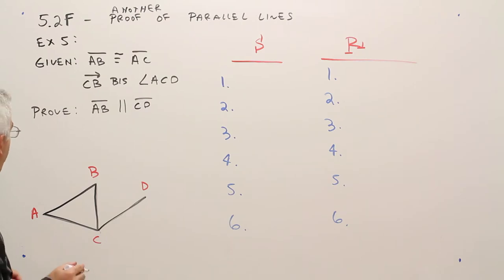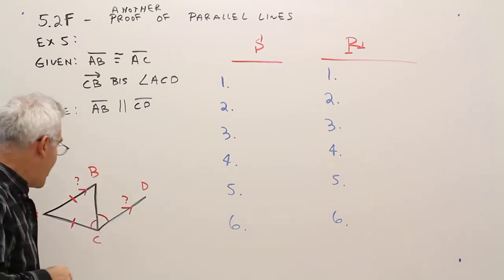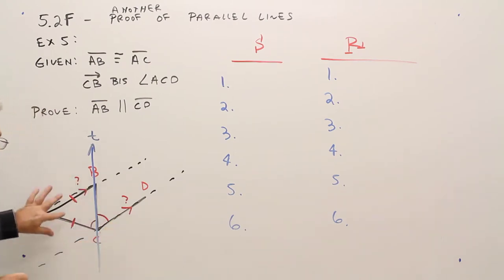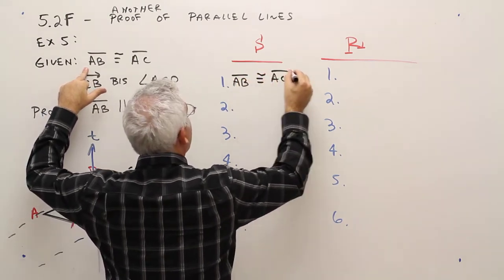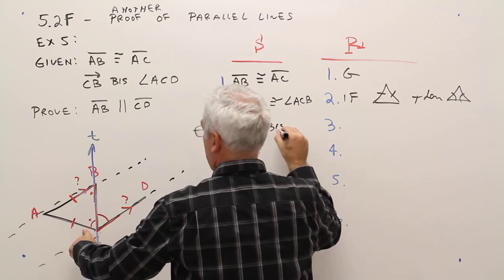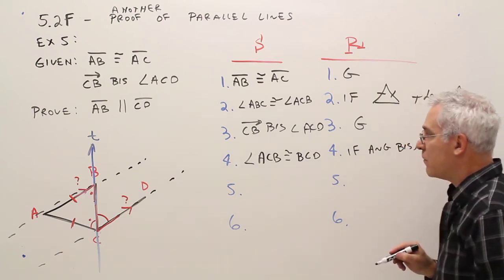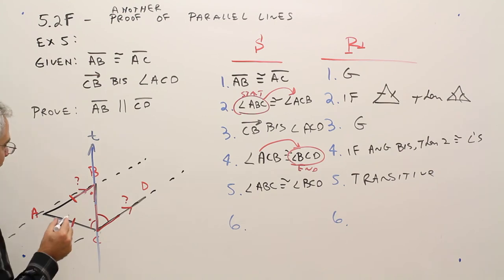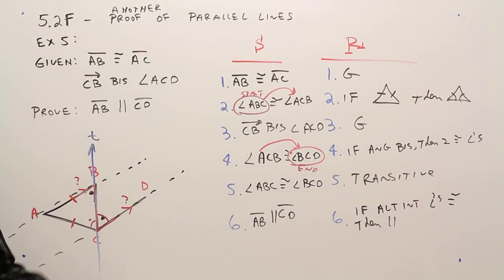5.2F--yet Still Another Proof With Parallel Lines